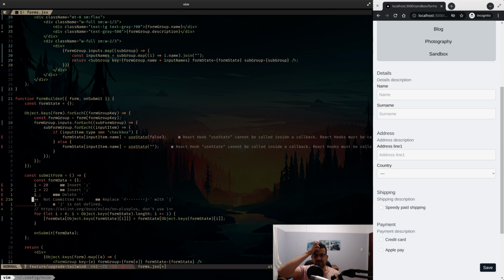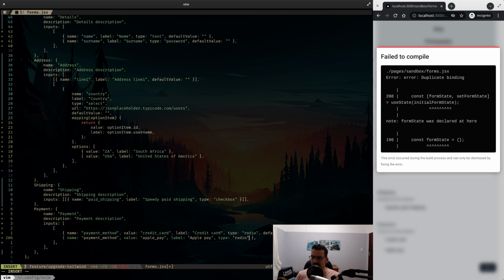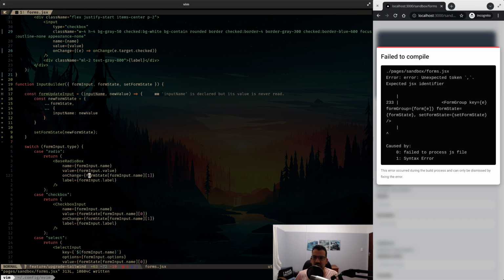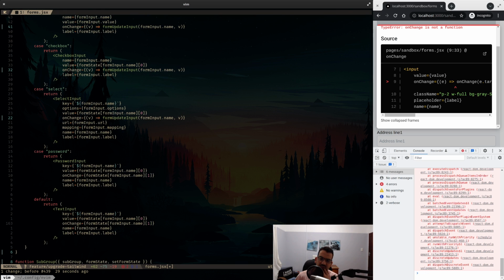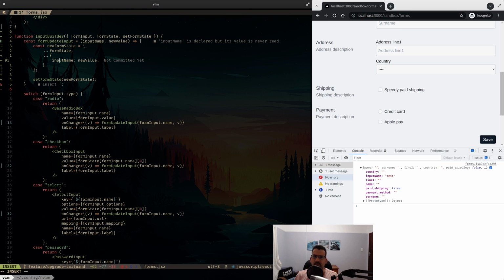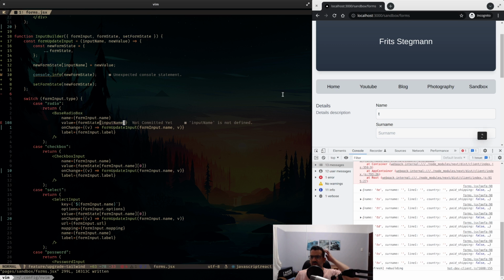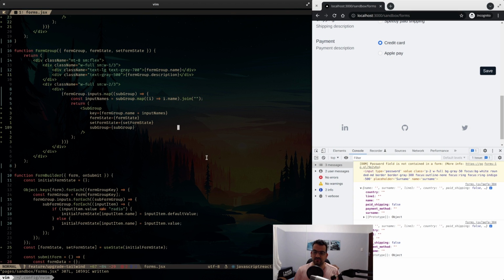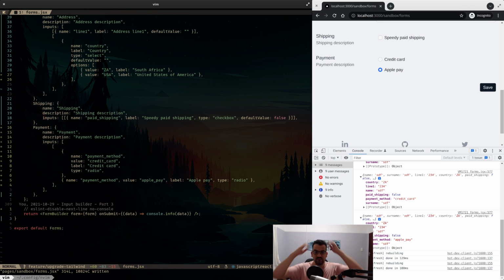Code with me - Form builder. part 8